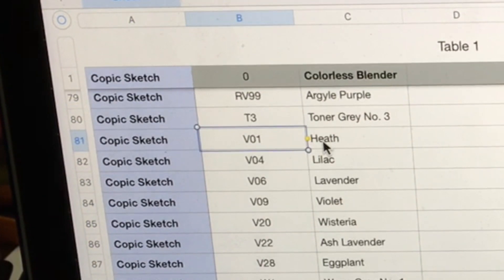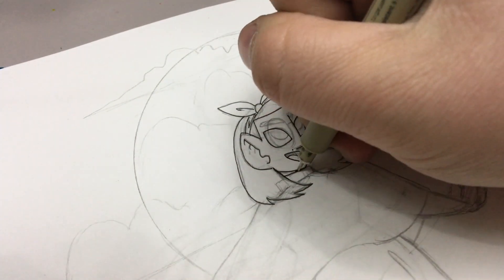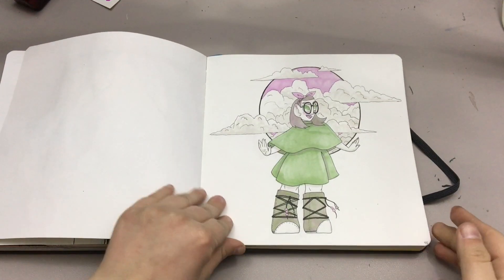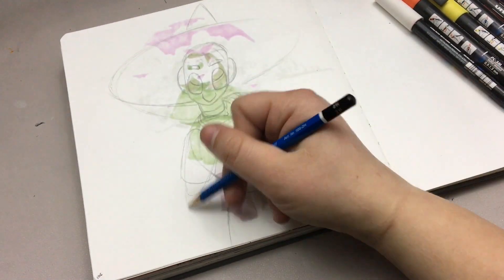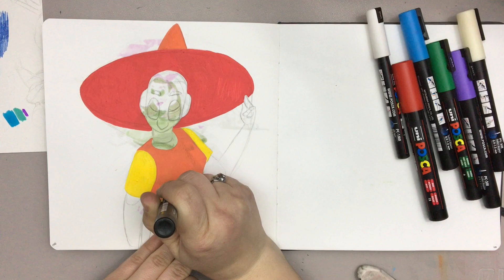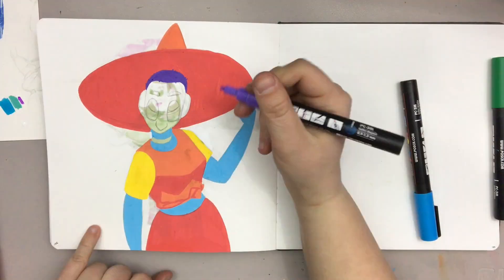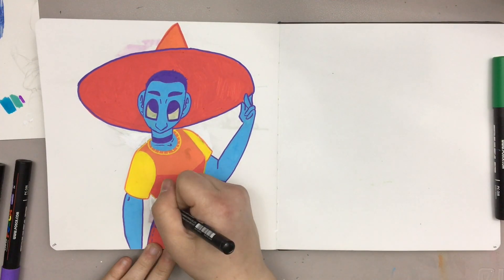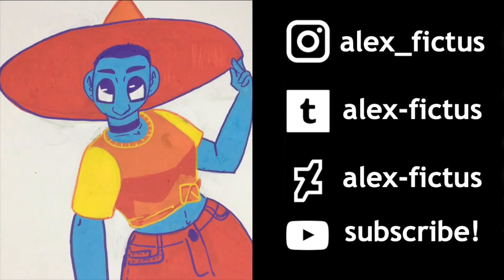Can Posca Pens cover over Copic Bleed?